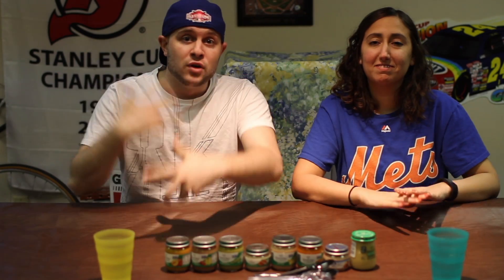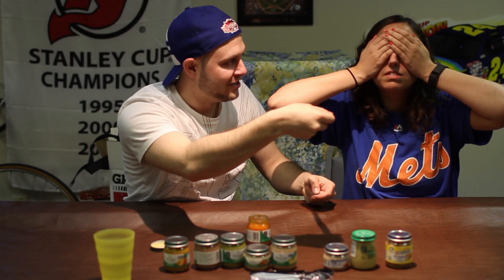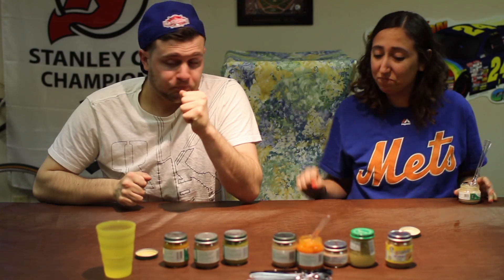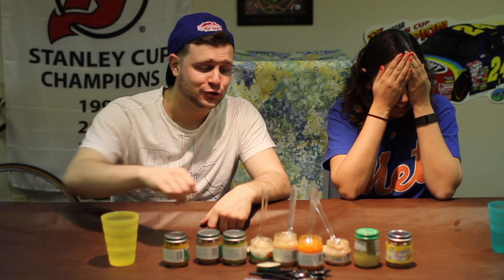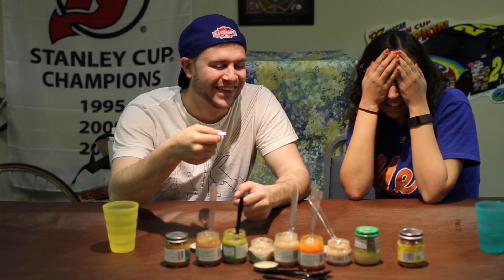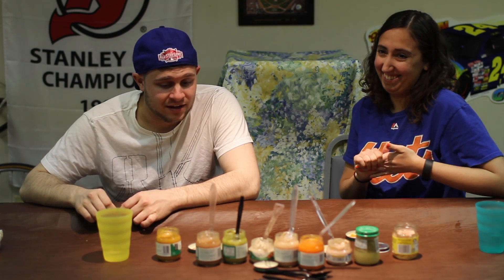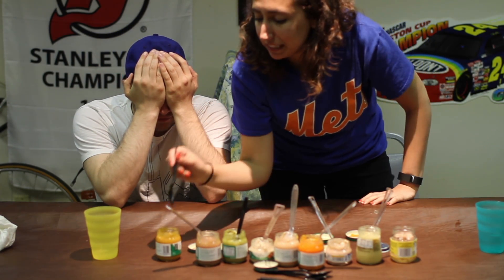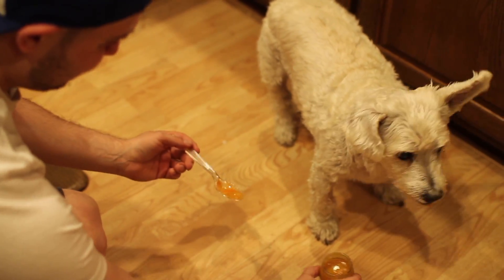THE BABY FOOD CHALLENGE!!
I hope you enjoyed the baby food challenge, it was pretty gross but fun!! if you have any other suggestions let us know. like always smash the like button and subscribe if you want to see more